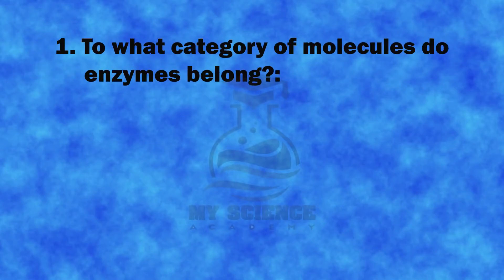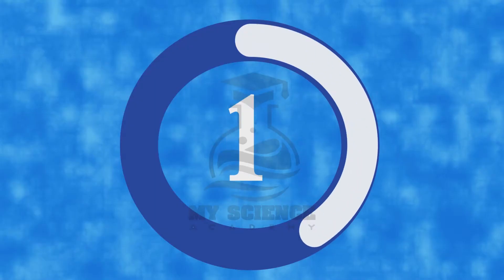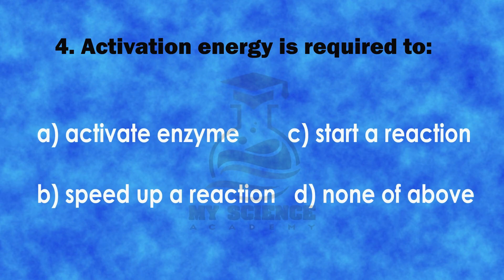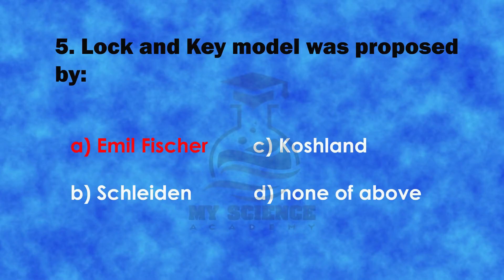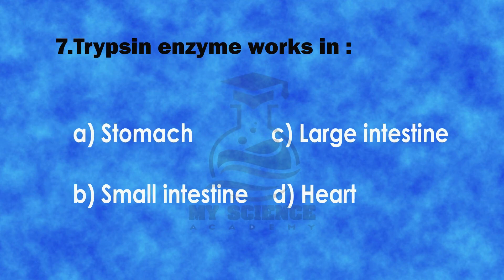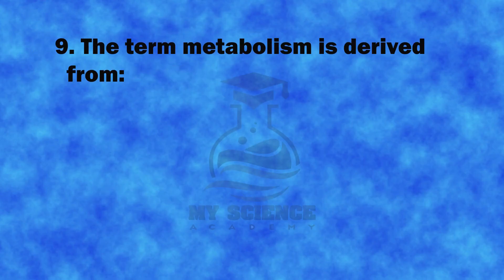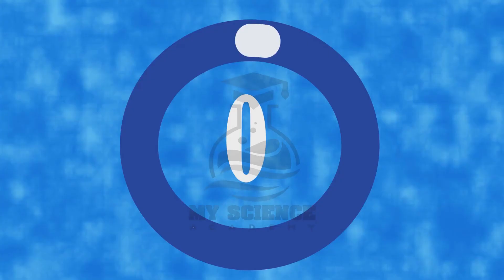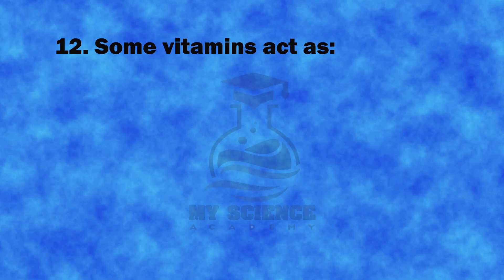Chapter 7 MCQs – Enzymes | Class 9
Enzymes – Chapter 7 MCQs | Class 9 Biology New Book

This video contains important Multiple Choice Questions (MCQs) from Chapter 7 – Enzymes to help students prepare for Biology Class 9 tests, quizzes, unit exams, and board exams.

📌 Topics Included:
✔ Definition & Role of Enzymes
✔ Mechanism of Enzyme Action
✔ Characteristics of Enzymes
✔ Factors Affecting Enzyme Activity
✔ Enzyme Inhibition (Competitive & Non-Competitive)
✔ Application & Importance in Metabolism

🎯 This video is perfect for:
• Test & Quiz Preparation
• Board Exam Preparation
• Class 9 Biology Students
• Teachers & Tuition
• Self-study & Revision

📚 Class: 9 (Matric)
📖 Subject: Biology
📘 Chapter: 7 – Enzymes
📗 Book: New Edition (Punjab Board)
🎥 Channel: My Science Academy

🔔 Turn ON notifications for more lectures, MCQs & test videos.